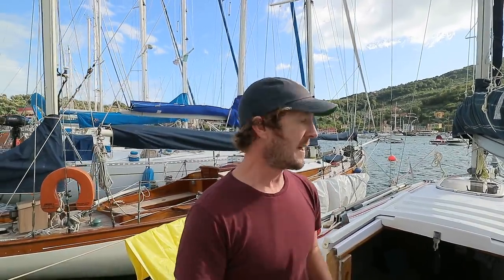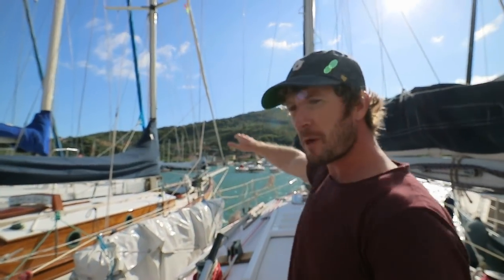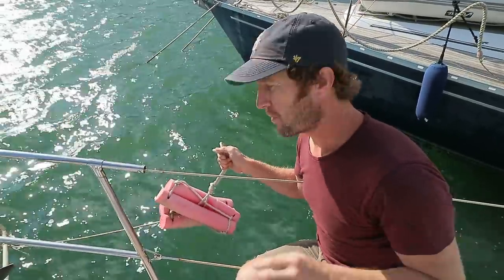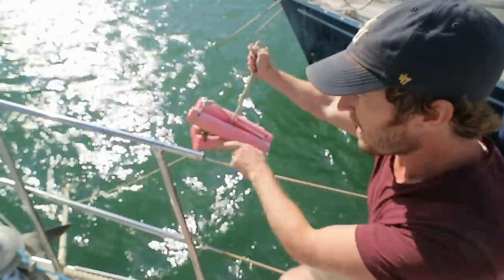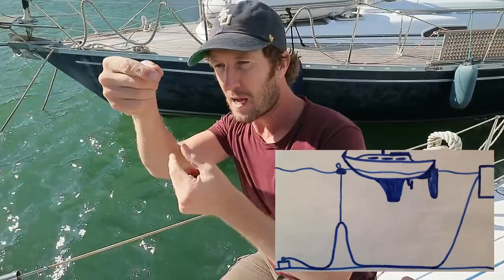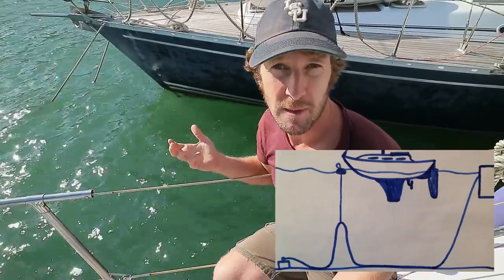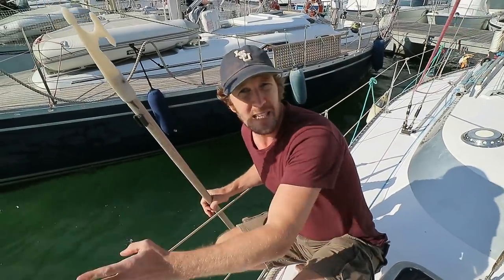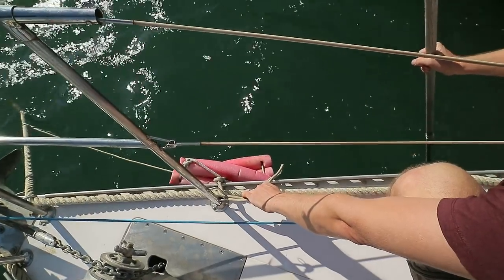A Simple Trick to Help You Moor Your Boat | ⛵ Sailing Britaly ⛵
Here we show you how we use a $3 pool noodle to make mooring our boat really easy!

How to dock a boat? This is the kind of question that is virtually impossible to answer, as there are a million variables and no two berths will be the same. Even if you ARE coming to dock in the same berth, different weather conditions may call for a completely different approach to mooring on different days... This simple trick is just one more small piece of knowledge that can commit to memory and even if it's not relevent to you right now, may help you easily and safely moor your boat at some point in the future.

⛵ Sailing Britaly ⛵ brings you the sailing shenanigans of Chris (British) and Rossella (Italian), as we sail our 30ft sloop. We make sailing vlogs of our cruising adventures and share any tips and tricks we can along the way. After all, sailors are one big family!

Fair winds! 👍
Chris and Rossella

Music used in this episode:
'Summer Holiday' Vyray
'Silver Lakes' Wes Hutchinson

'Sailing Britaly' is a Helvellyn Ltd brand. Helvellyn Ltd assumes no liability for property damage, injury or death incurred as a result of any of the information contained in this video. Helvellyn Ltd. recommends safe practices when working with power tools, automotive lifts, lifting tools, jack stands, electrical equipment, blunt instruments, chemicals, lubricants, open flames, or any other tools or equipment seen or implied in this video. Due to factors beyond the control of Helvellyn Ltd, no information contained in this video shall create any express or implied warranty or guarantee of any particular result. Any injury, damage or loss that may result from improper use of these tools, equipment, or the information contained in this video is the sole responsibility of the user and not Helvellyn Ltd. Disclosure: any links in this description may be affiliate links. If you decide to buy some items from them, Helvellyn Ltd may receive a small percentage compensation for having suggested the suppliers to you. (This costs you nothing) Helvellyn Ltd only recommends suppliers and products which we believe in, so there is never any conflict of interest.